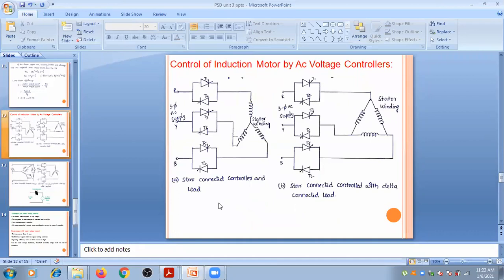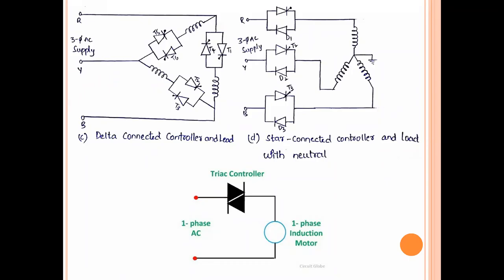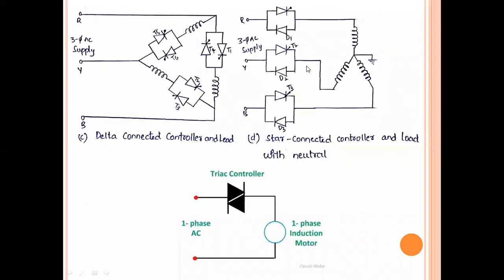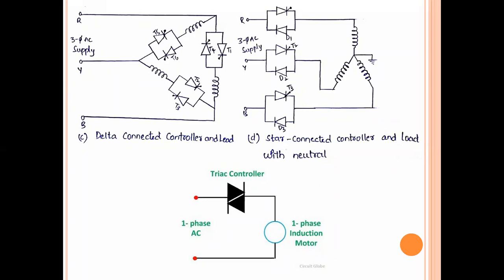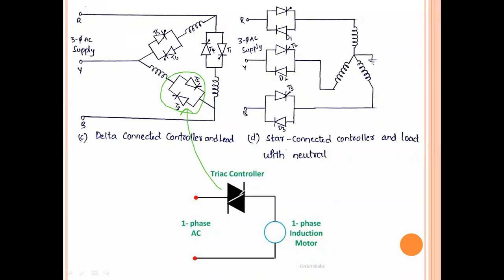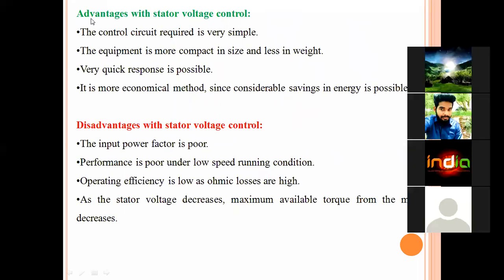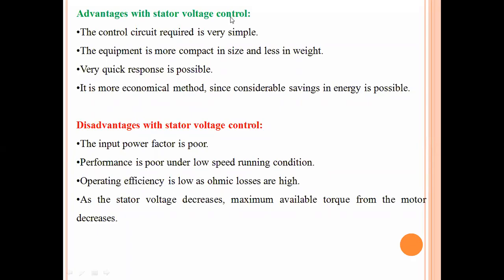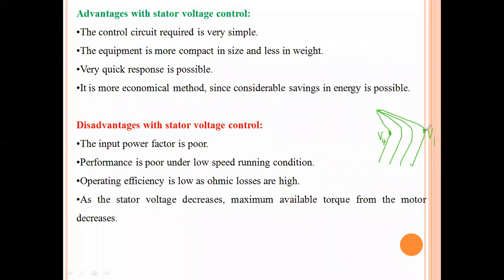Control of Induction Motor Drives using single phase & three phase AC voltage controllers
Control of Induction Motor Drives using single phase & three phase AC voltage controllers, Star-Delta configurations, circuit diagrams, Advantages and disadvantages of stator voltage control.